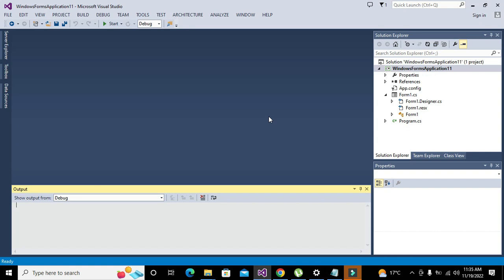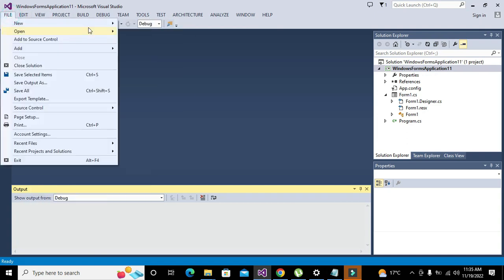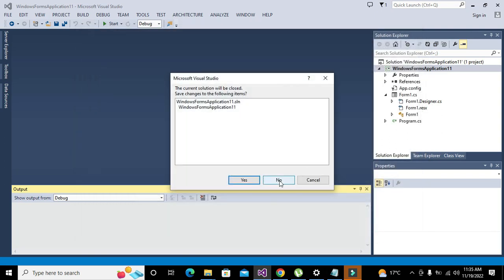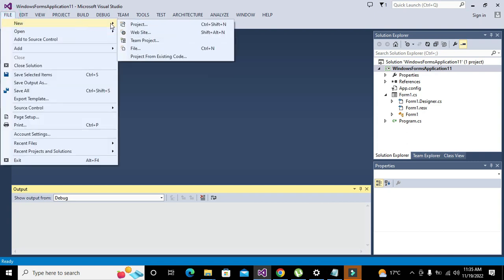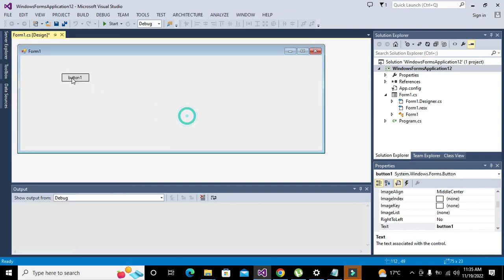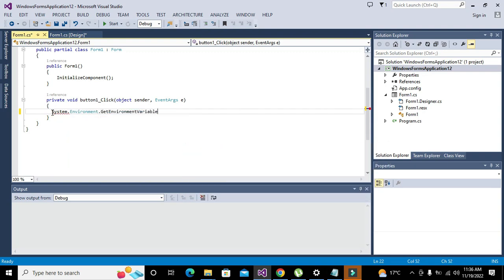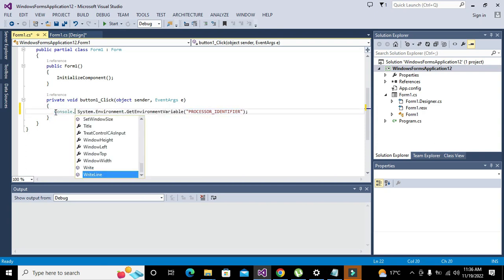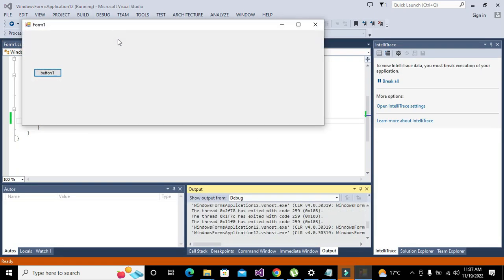how to find the processor name and type by using c# programming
1. how to find the processor name and type in c#.net.
2. how to get the processor name and type by using c# code.
3. Find cpu name and type in c# program.